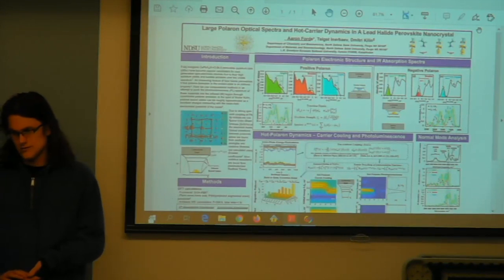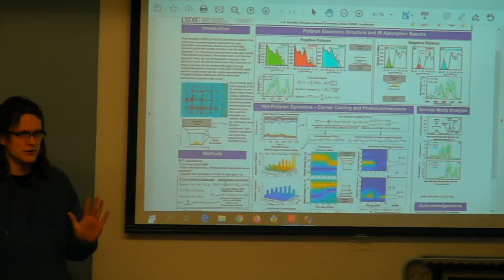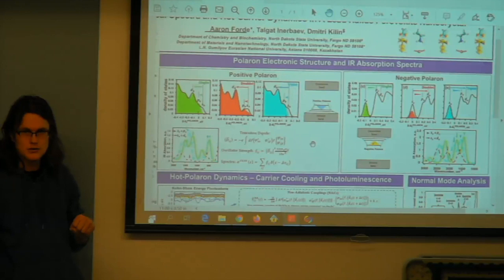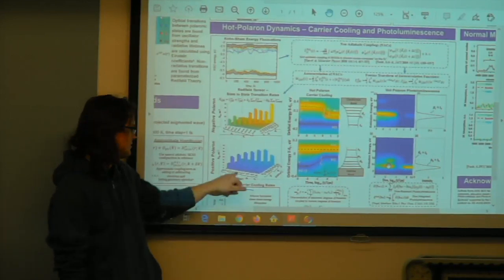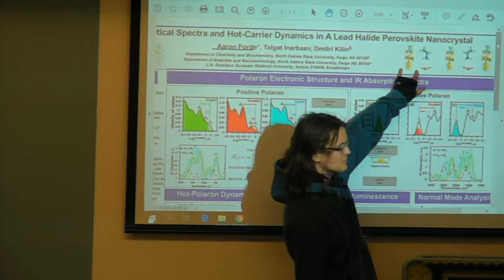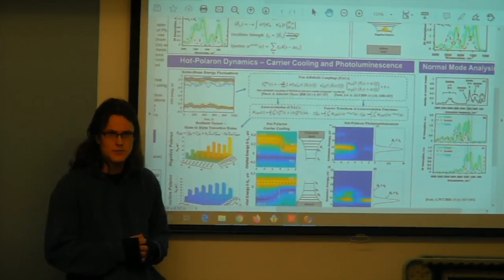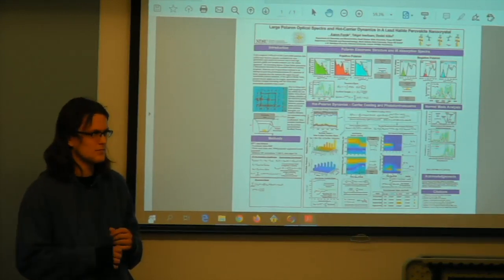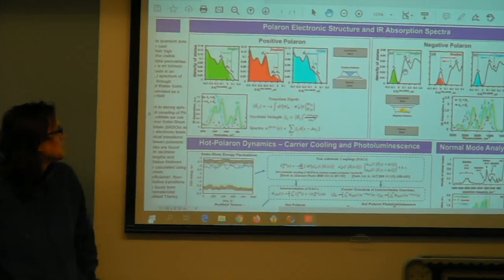GM2020 SPRING #1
Computational Chemistry group meeting Spring 2020, #1

Speaker: Aaron Forde. A dry run of the draft of a poster intended for 60th Sanibel Symposium.
Polarons in perovskite quantum dots.
Feedback from group members.